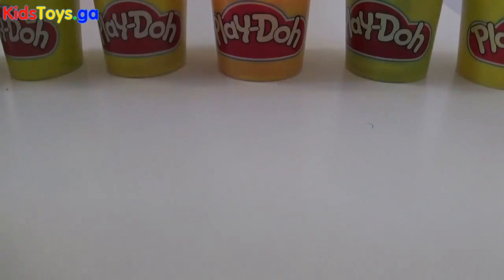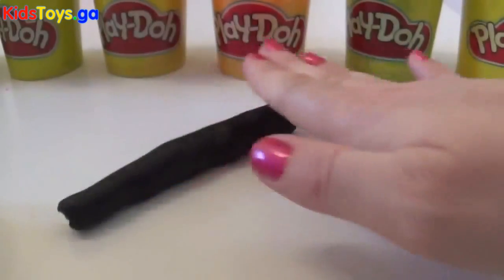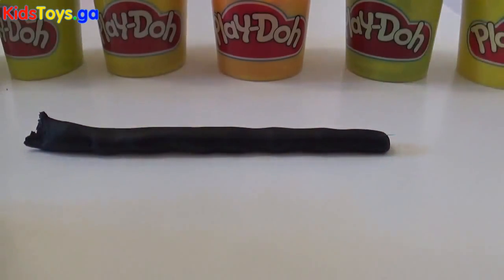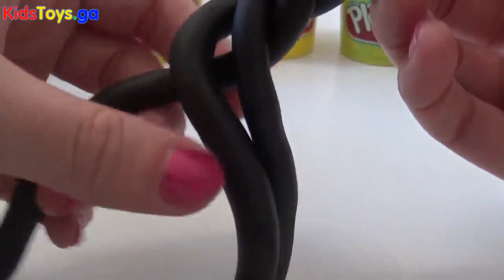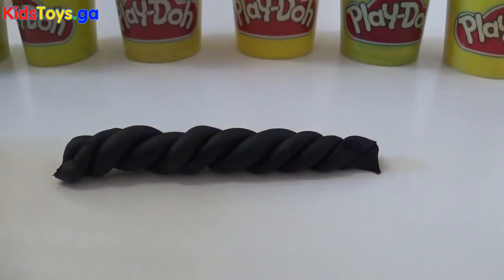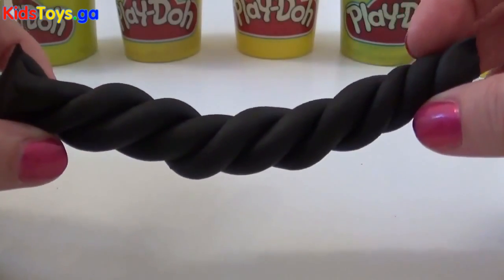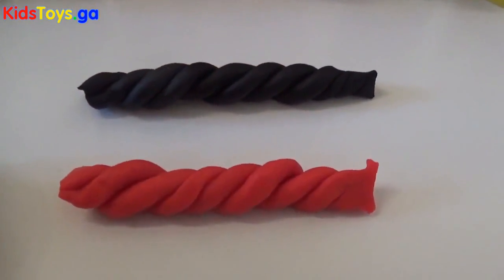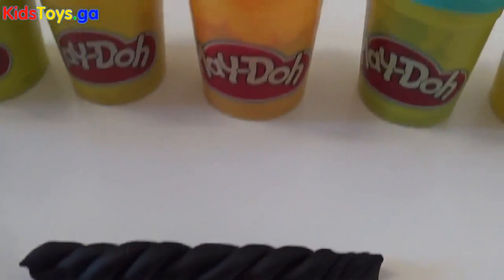PLAY-DOH Sweet Candy Making! - How to make Licorice! By Hand No Molds - liquorice Fun! ♥ - Play-Doh